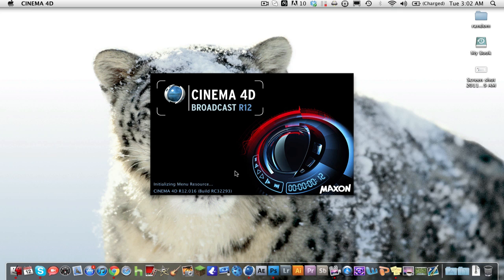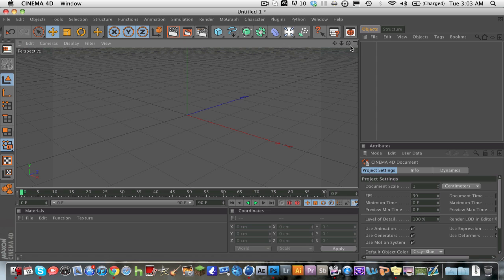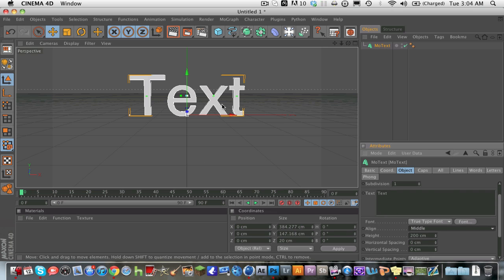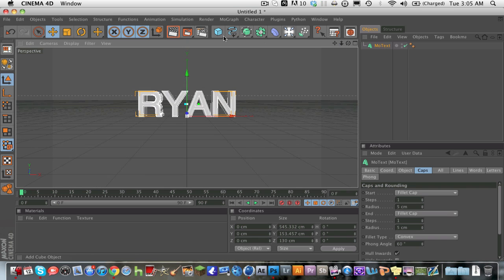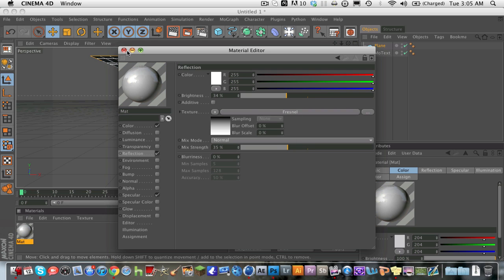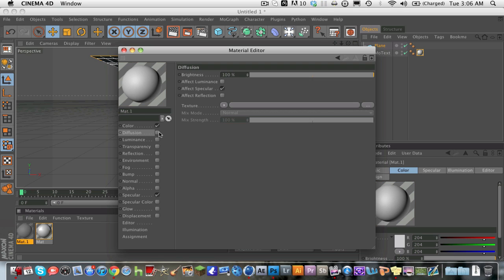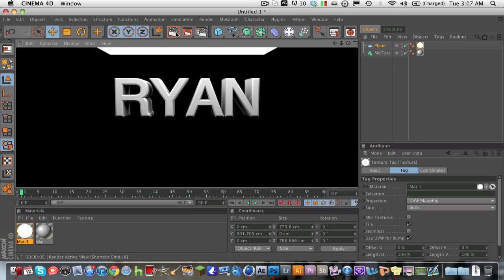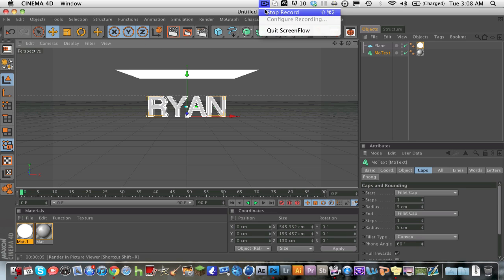Cinema 4d - Easy (Beginners) Lighting Tutorial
easy tutorial with soft boxes